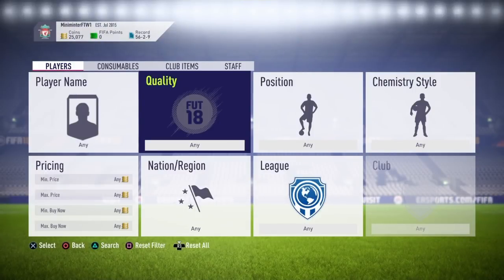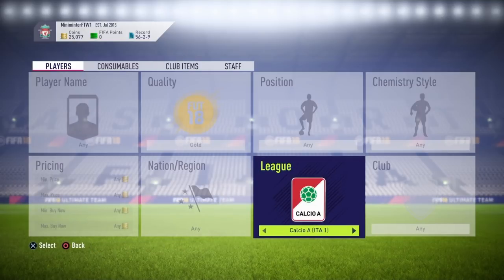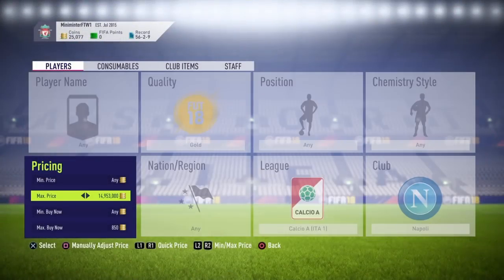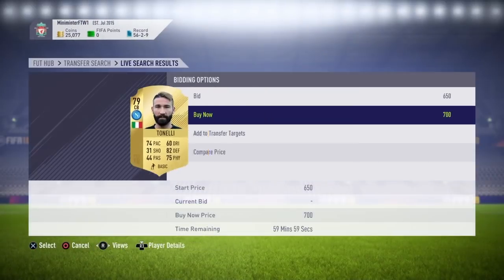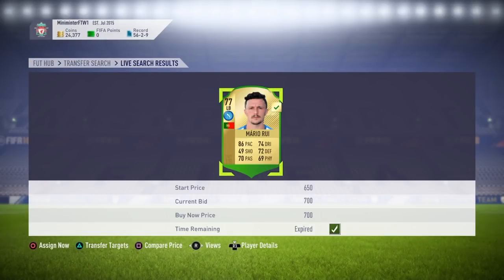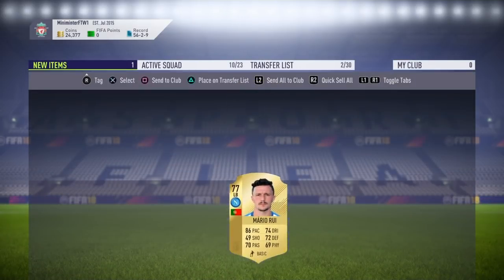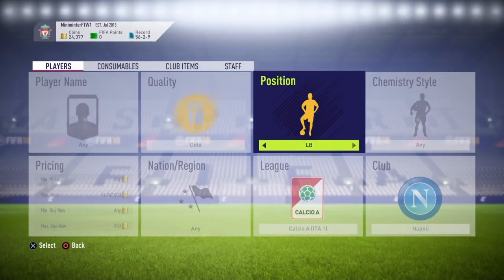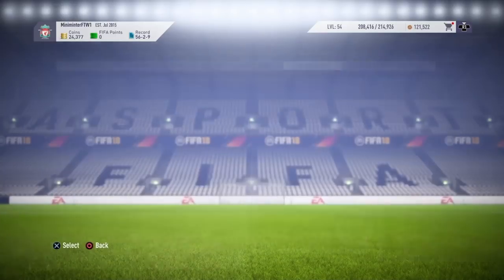Insane Cheap Fifa 18 Trading method *25k An Hour*